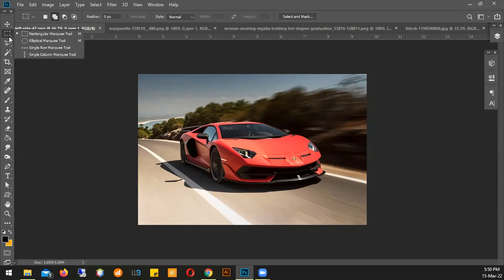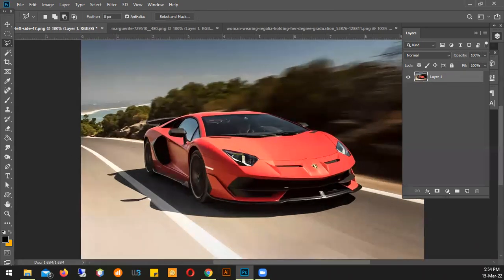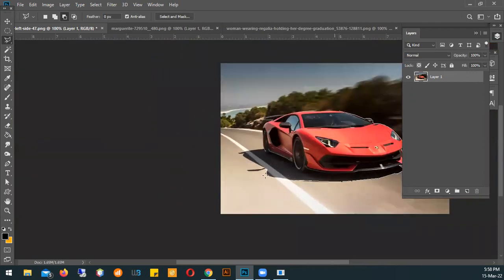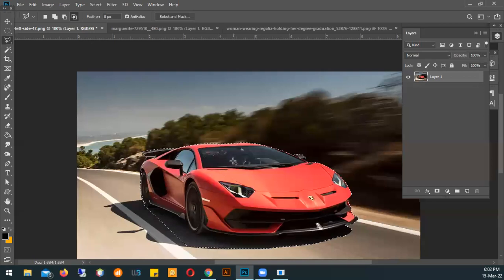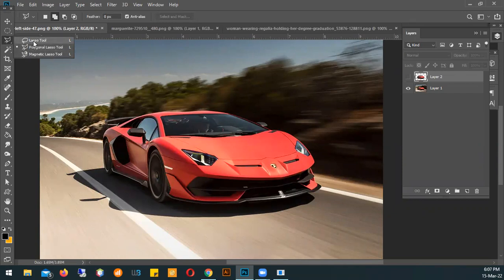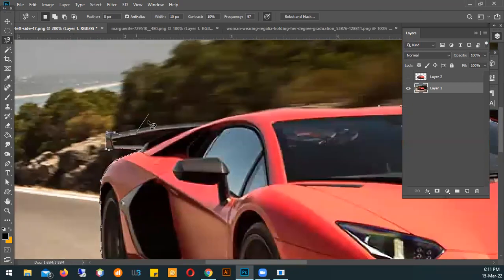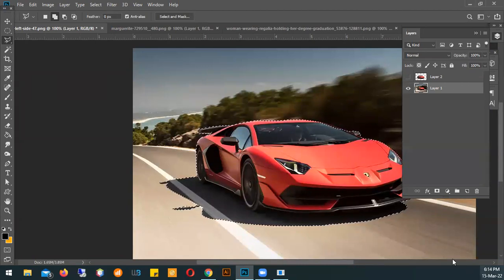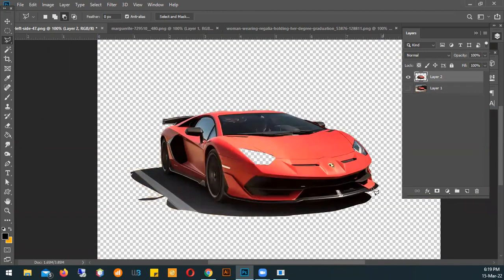Selection Tools part 1 Marquee and Lasso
Learn to use Photoshop's Selection tools, Part 1